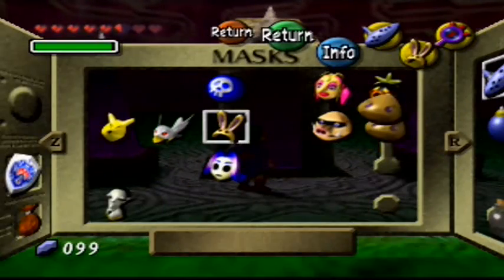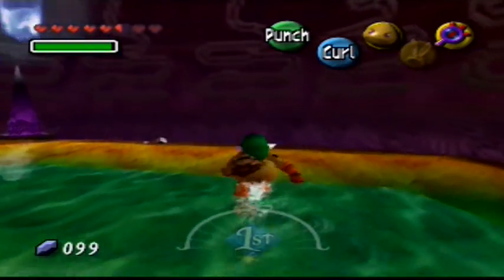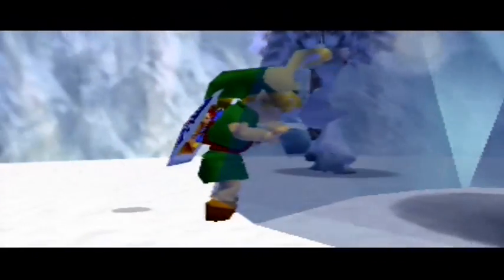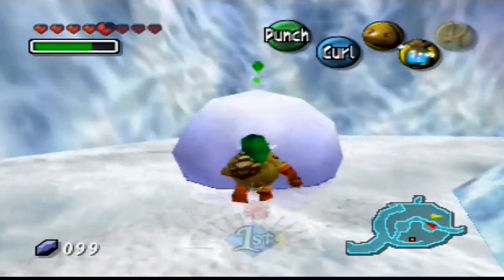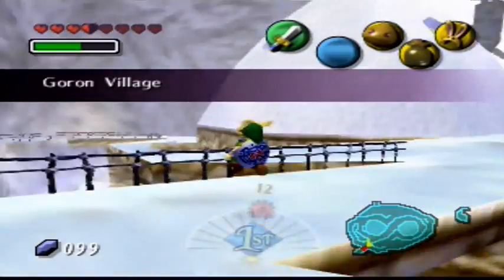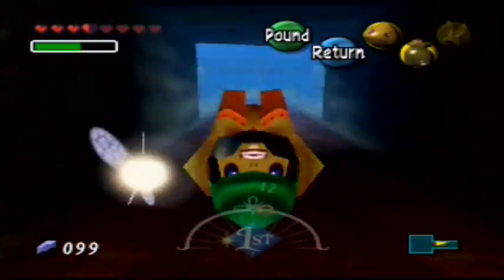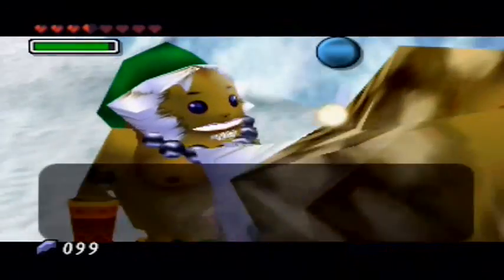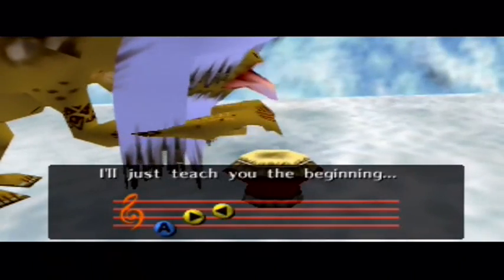Let's Play Zelda Majora's Mask - 32